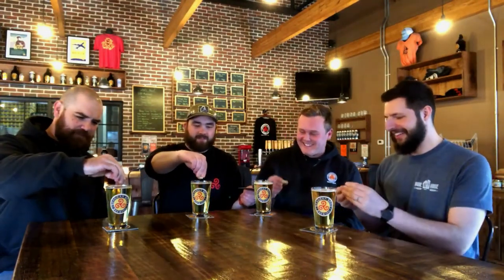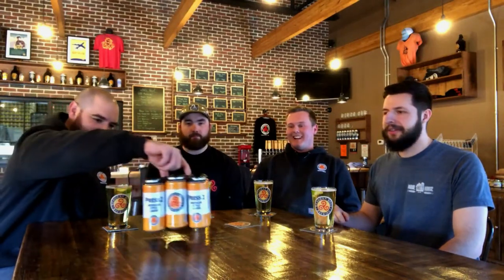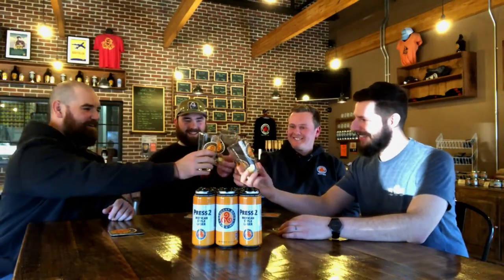TRC Hanging with members of the Brew Crew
Andy sits down to share a pint of our newest beer release with Tyler, Donne, and Justin. Tune in to hear a bit about what a Head Brewer or Packaging Manager does, how they got into the brewing industry, and the good, bad, and ugly first home brews they all created.